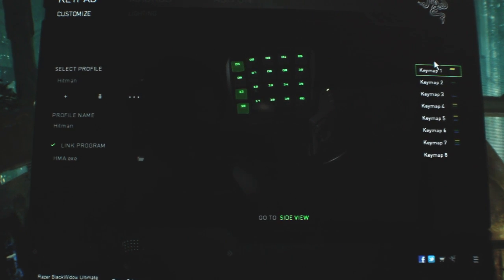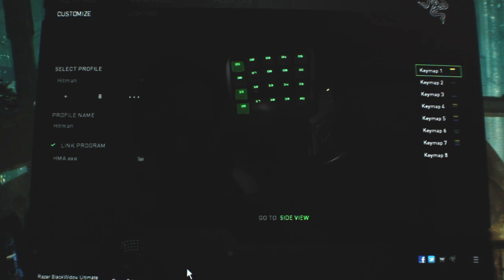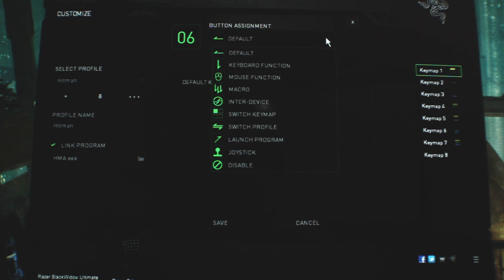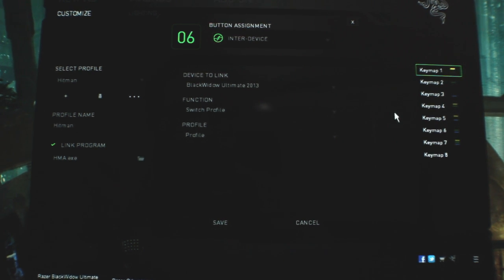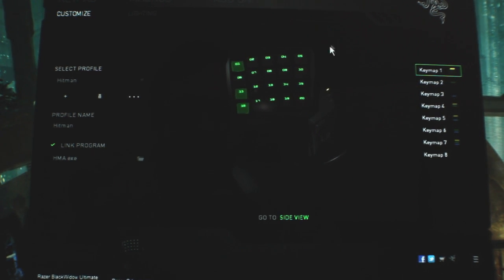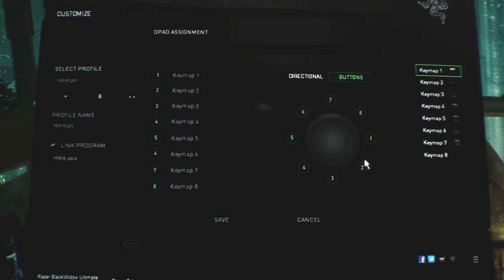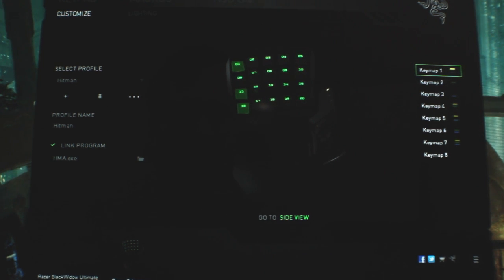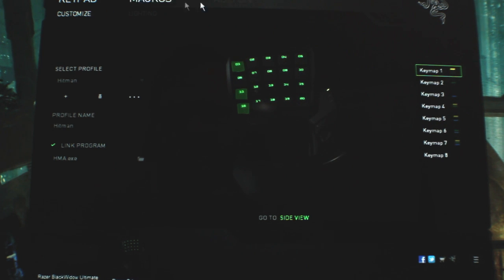Razer Synapse 2.0 Overview (Orbweaver)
By request, we give a brief overview of Synapse 2.0 for the Razer Orbweaver. This is also a pretty decent general overview of Synapse 2.0 as of January 2013. You can see our original review of the Orbweaver